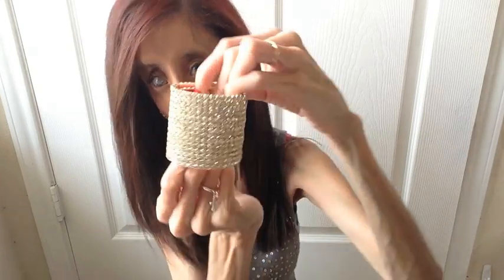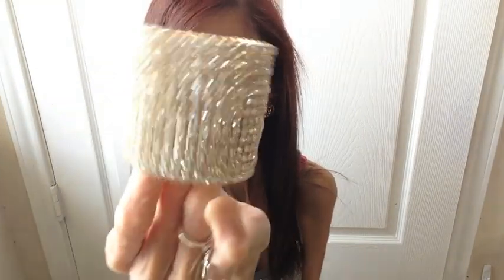Bangle Paradise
LIKE Bangle Paradise on Facebook!!